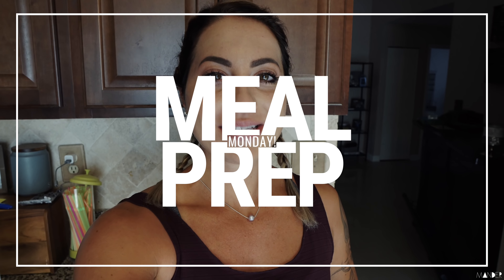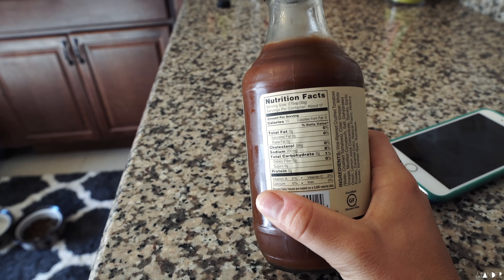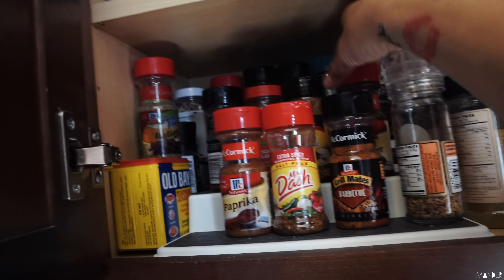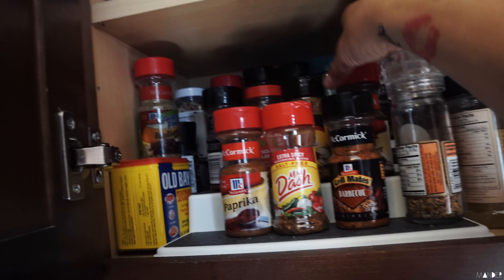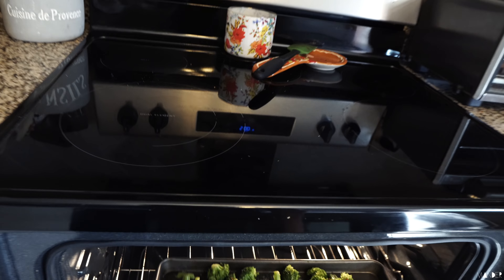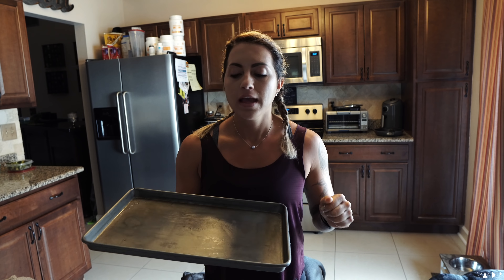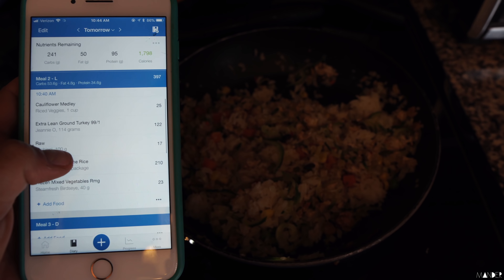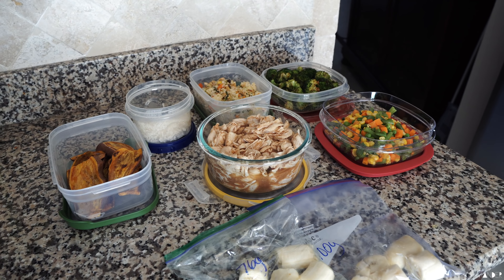MEAL PREP MONDAY In ONE HOUR! Crock Pot BBQ, Sweet Potato Toast & More!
►What protein do I use? John's Killer Protein :) - I know everyone always asks about my night time oats & my post workout shake.. both are from JKP!! CODE: MANDER

Code: mander15
(If you don't know about the company I work with, 100% of the proceeds go to Redemption Rescue, which is a rescue for pitbulls here in Loxahatchee FL)

►CAMERA GEAR
Camera: Sony A6500
Lenses: